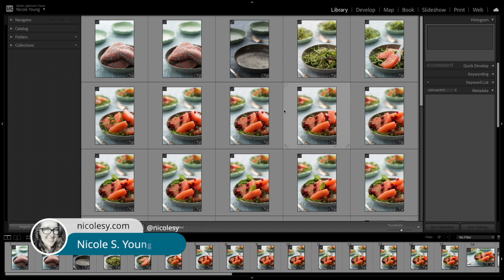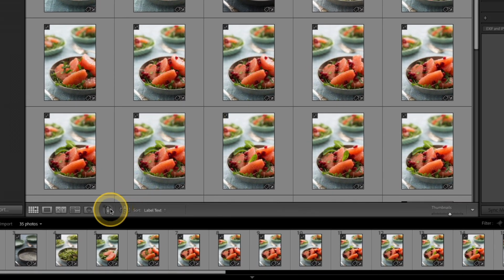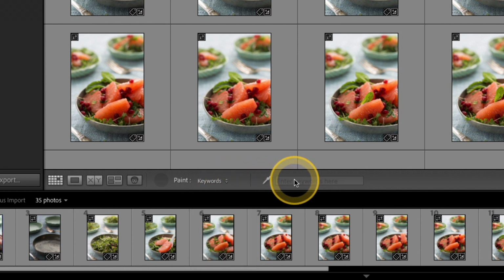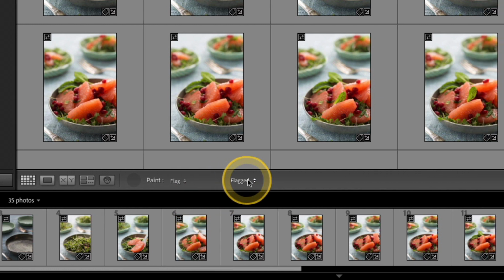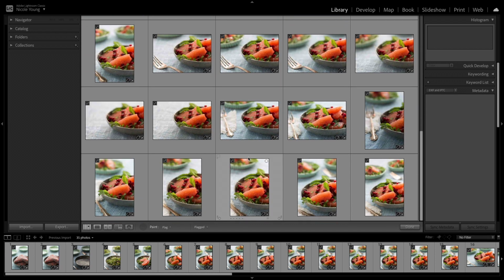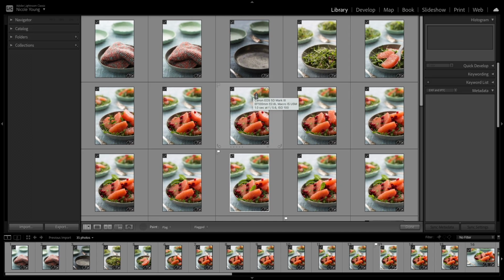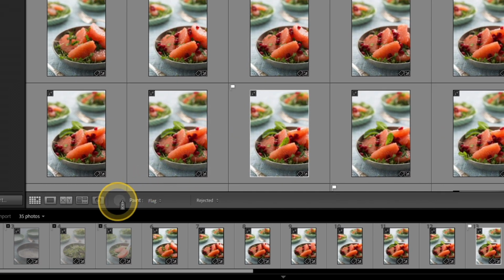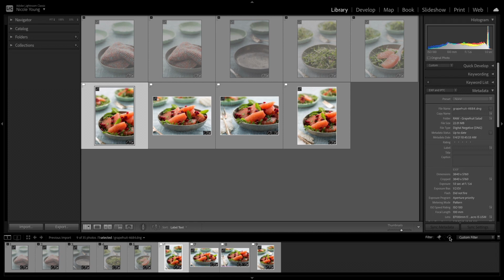The Lightroom Painter tool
Learn how to quickly apply settings to your photo using the Painter tool in Lightroom CC. Learn more about Lightroom at the 2021 Lightroom Virtual Summit*:

Some of the settings you can easily apply with the Painter tool include:

My camera gear*: